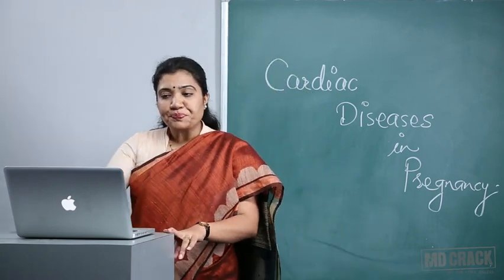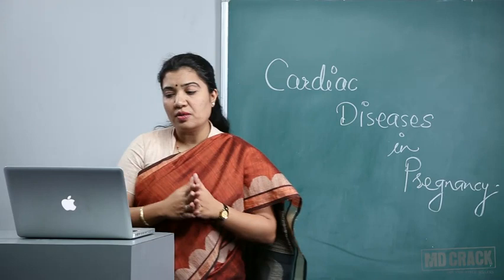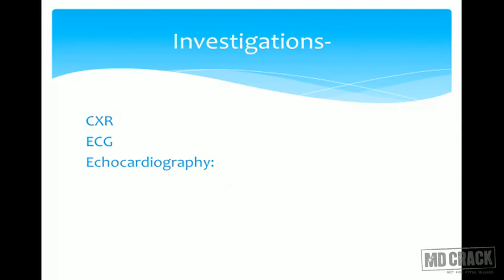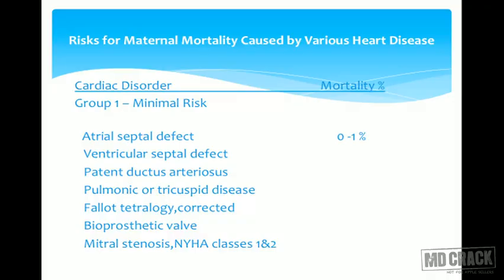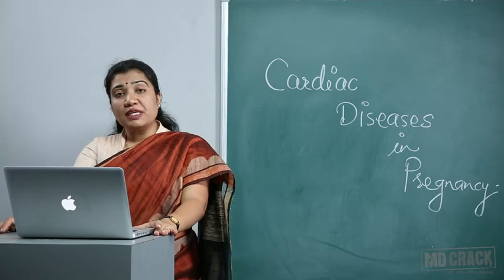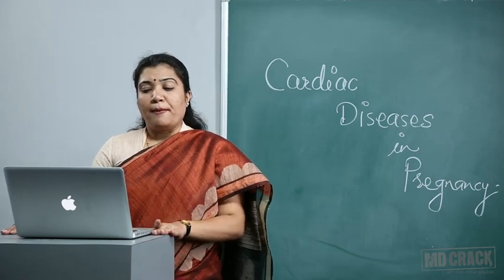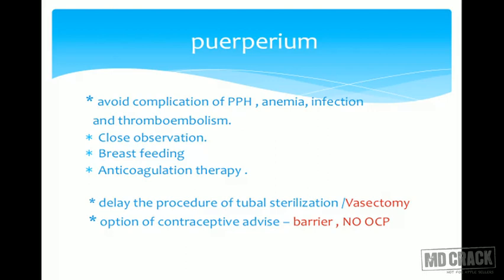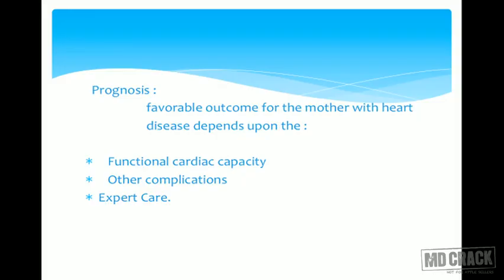Cardiac Diseases in Pregnancy